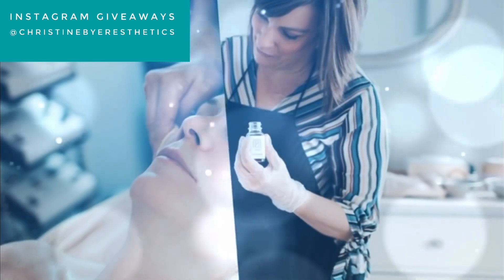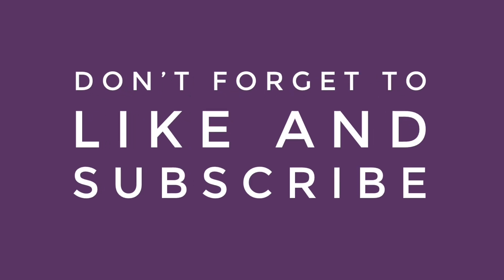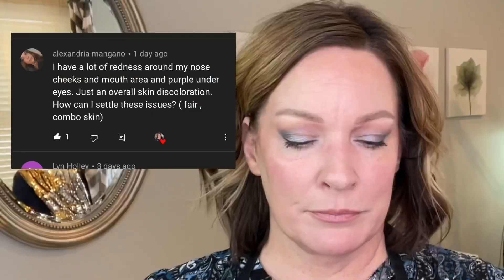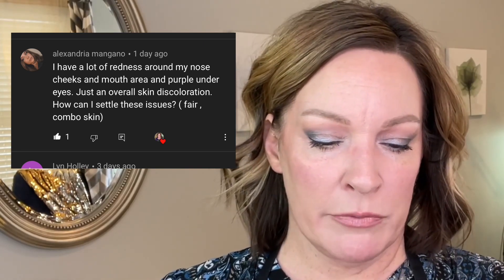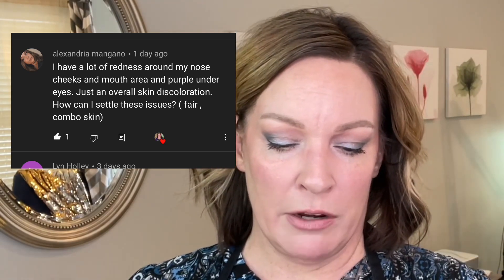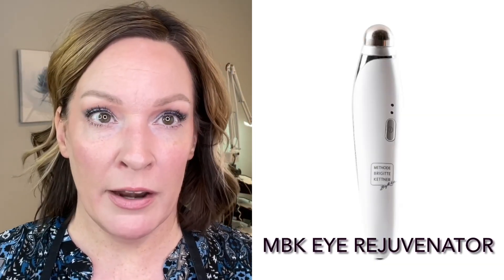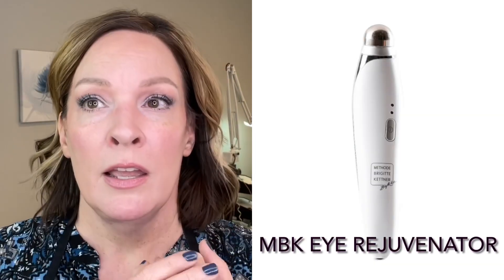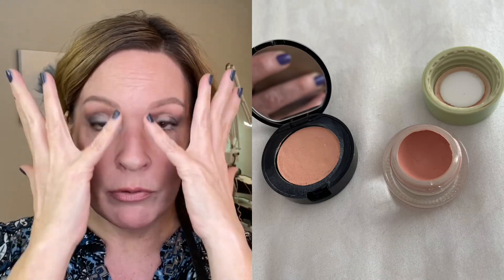Under eye circles, broken capillaries Your questions part 6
How to fix purple under the eyes? How to settle redness around nose and cheeks? Join Christine Byer, Master Esthetician for 21 years, as she answers questions about your biggest skincare concerns. Watch now to get the SCOOP!

The opinions expressed in the video are my own. I only give high marks to products that I have personally tested and believe to be beneficial to my audience.